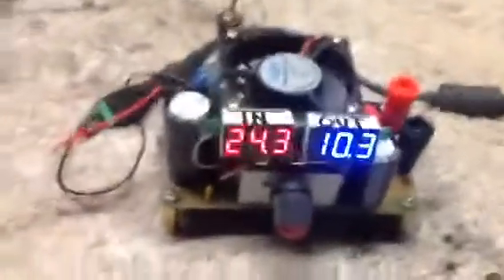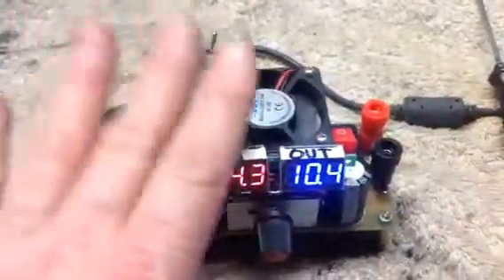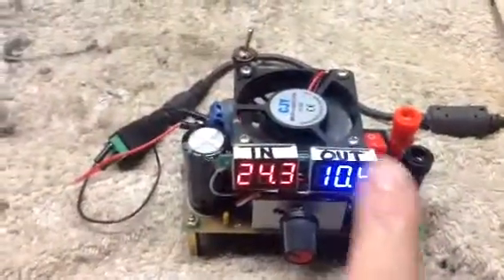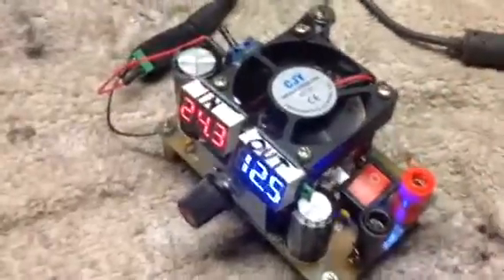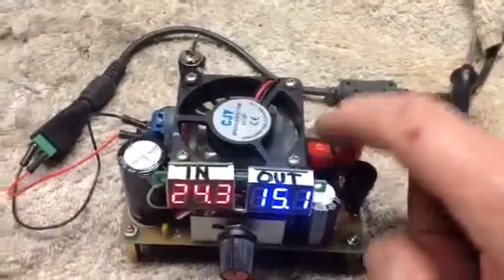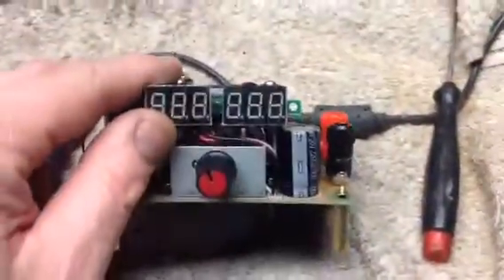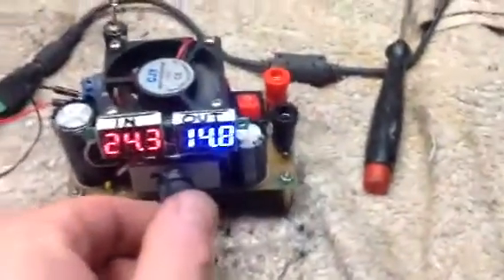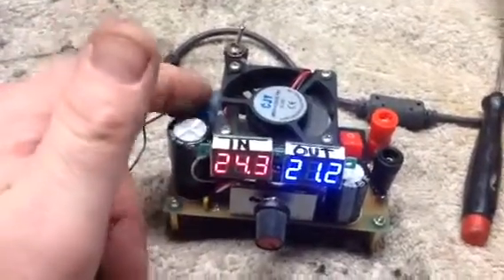Lm338k DIY variable power supply kit